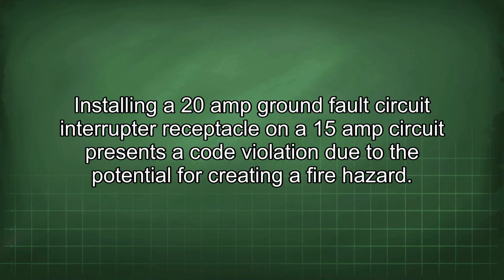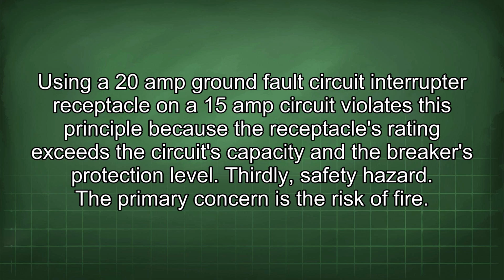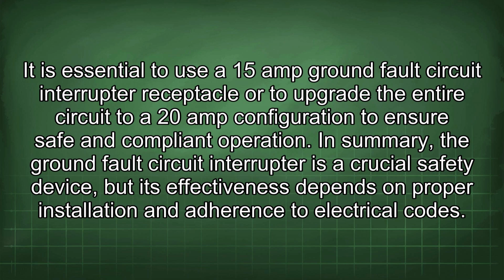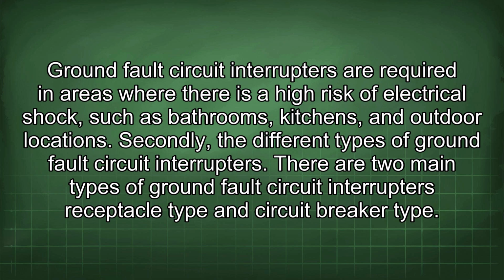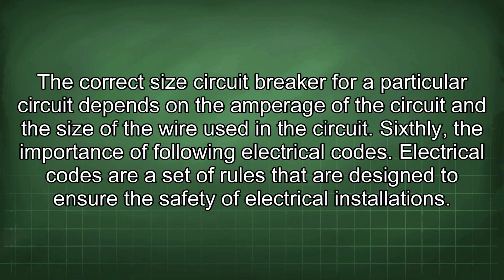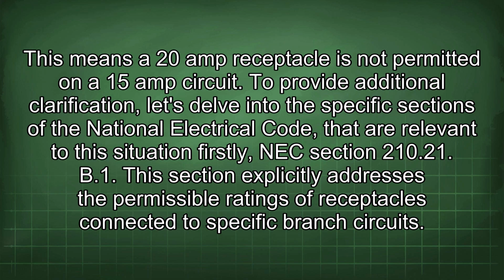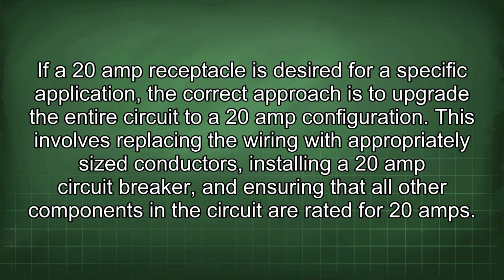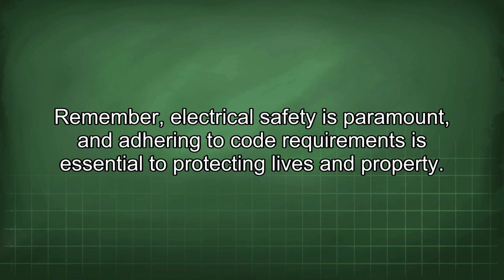20 Amp GFCI on 15 Amp Circuit Code Violation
Using a 20 amp GFCI receptacle on a 15 amp circuit violates electrical code. The GFCI's higher amperage rating may not trip during an overload. This can create a fire hazard.